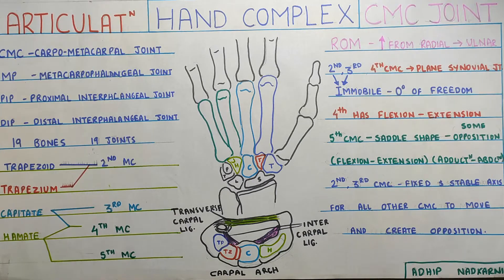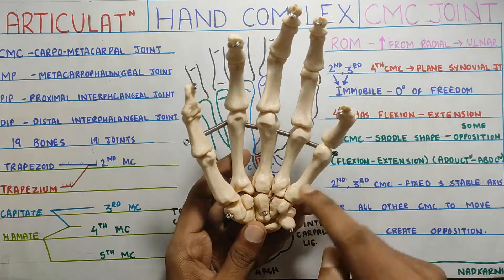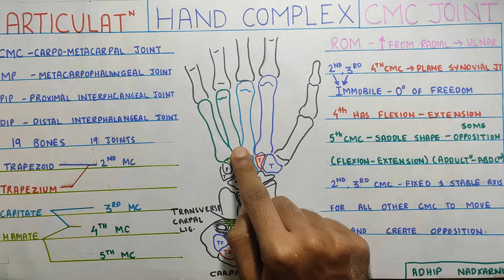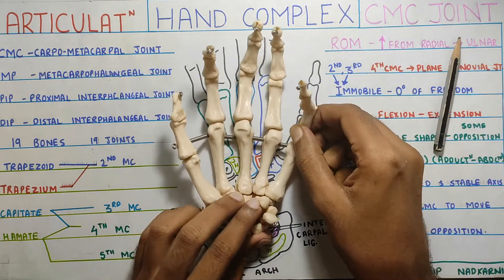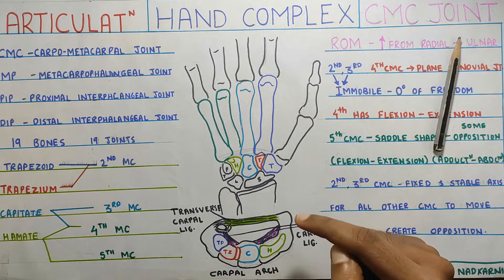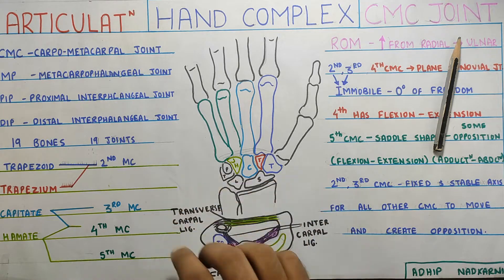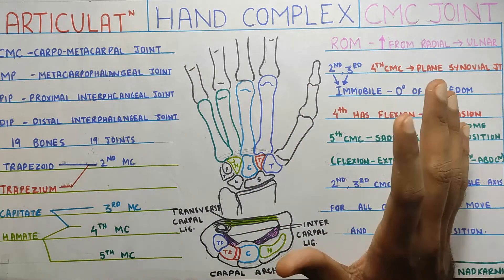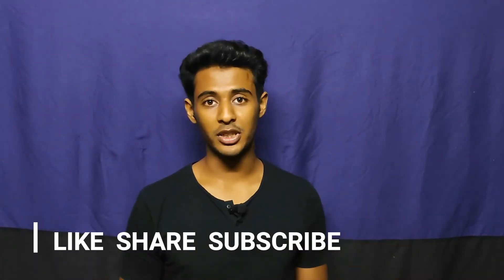CARPO METACARPAL JOINT ( HAND COMPLEX BIOMECHANICS)Physiotherapy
CARPO METACARPAL JOINT ( HAND  COMPLEX BIOMECHANICS)Physiotherapy Tutorials

summary of the video with the time for reference:

1.Introduction 0:48
-cmc
-mp
-pip
dip

2.Articulation of CMC 1:53
- Trapezoid-1st MC
-Trapezium-1st and 2nd MC
-Capitate-3rd MC
-Hemate-4th and 5th

3.Carpel Tunnel 3:16
-Carpal arches
-Inter carpal liaments
-Tranverse carpal ligament

4. Range of Motion 4:24
-Increases from radial to Ulnar side
-fixed axis at 2nd and 3rd CMC